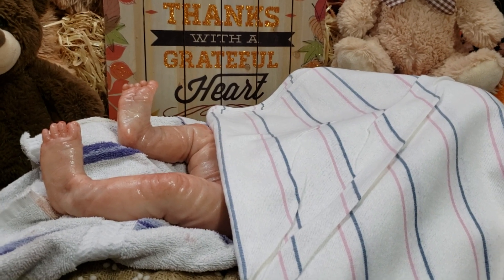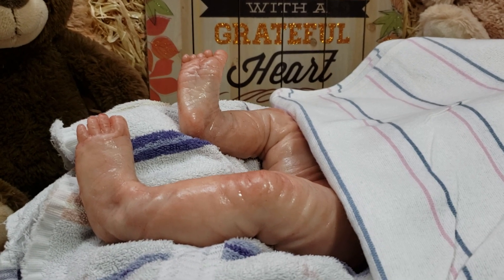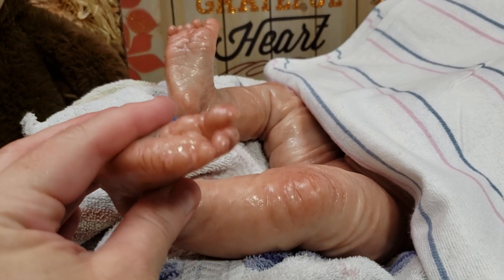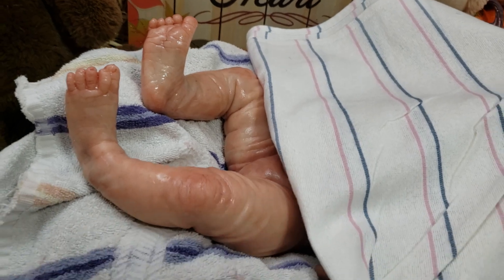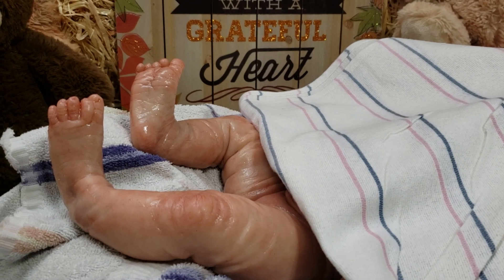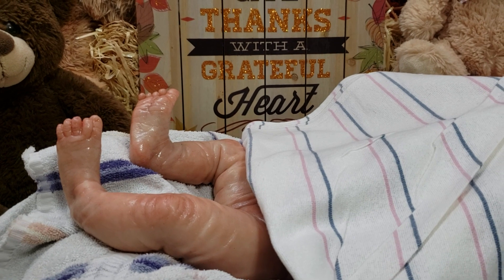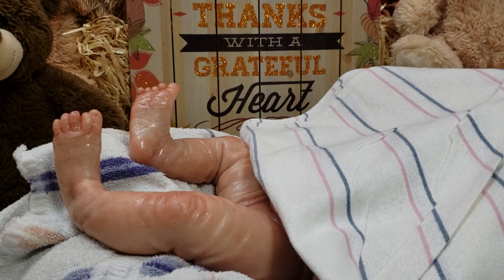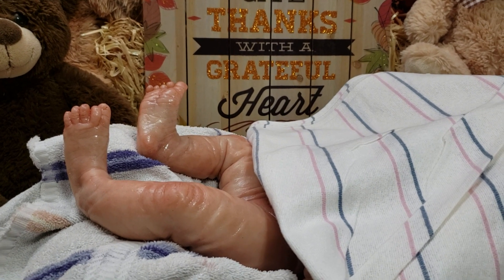Vinyl Vs. Silicone Part II: Silicone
Are you in the market for a custom silicone or vinyl reborn baby?  Take a look at my economy packages for a wide selection of amazing box openings and realism accessories.  My expansive baby portfolio and any available babies can be found

Many doll customers come to me confused and frazzled about which baby type they may want to adopt and which one may better suit their interests. I will start here by outlining a few of the differences between silicone and vinyl.